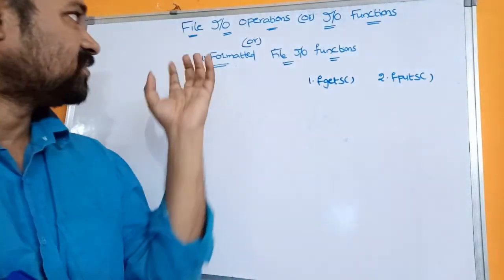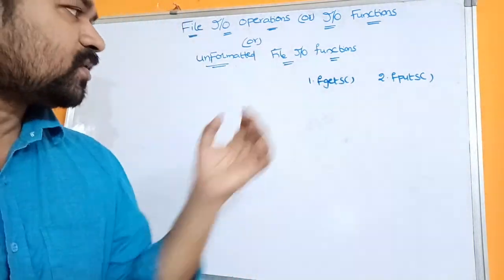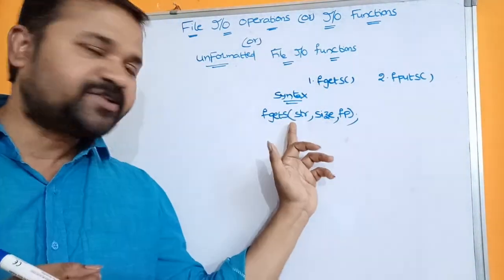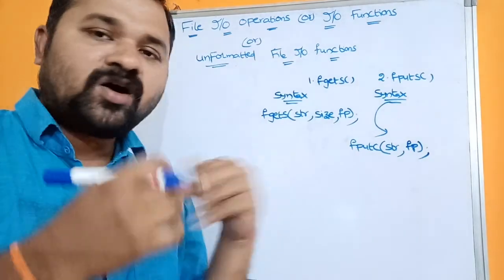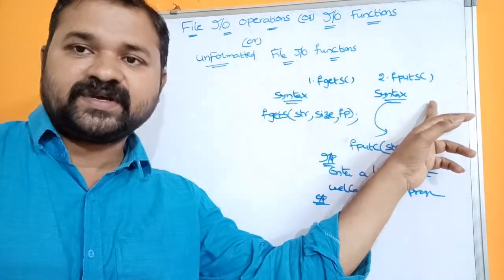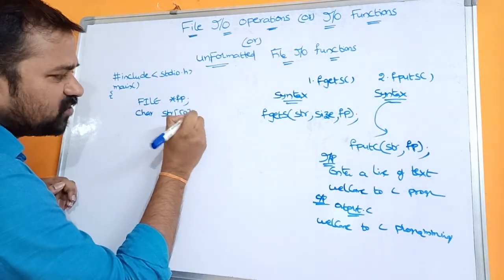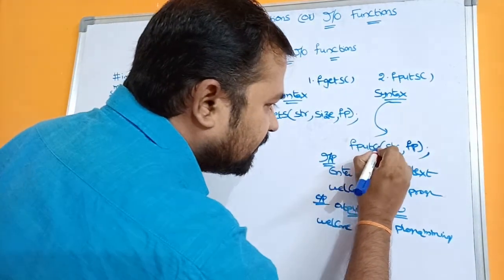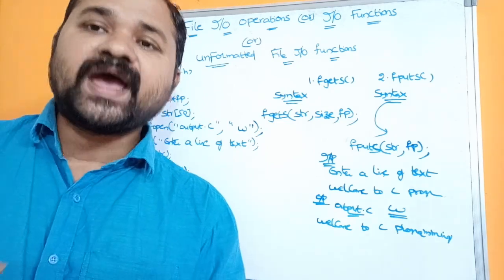fgets() || fputs() || File I/O operations in c || Unformatted file I/O functions || Files In C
c program to write data into a file,

c program to read and write to a file,

c program to create a text file and display the contents,

what is the syntax for writing a file in c using binary mode file *fp,

file input and output in c is heavily based on the way it is done in,,

choose the right statement for fscanf() and scanf(),

file input and output in c is done through what,

what are the c function used to read or write a file in text mode